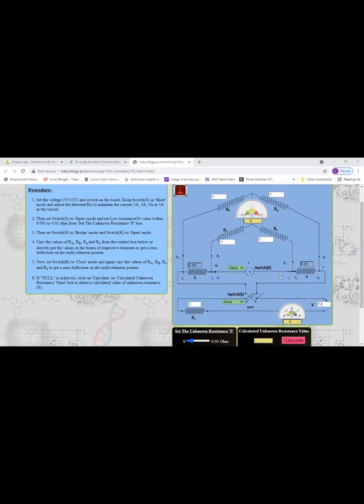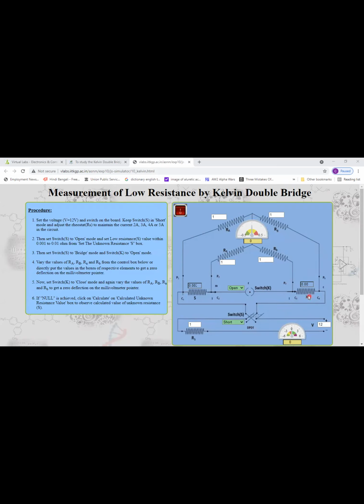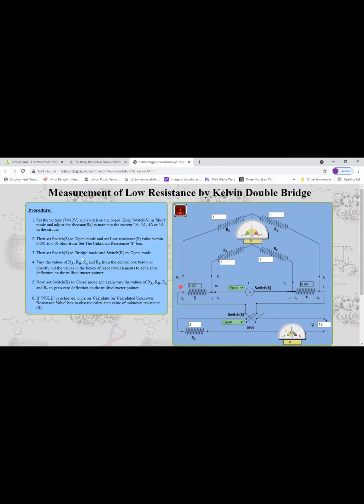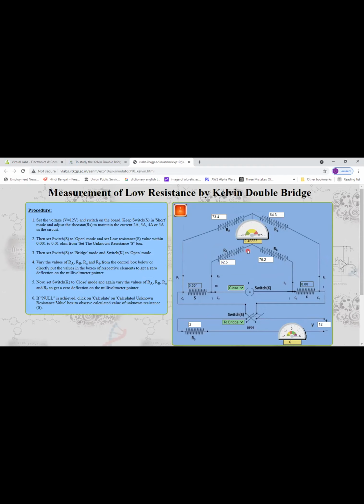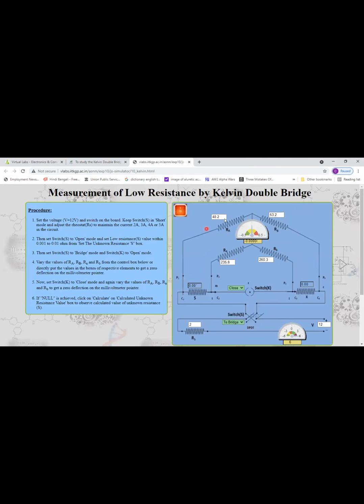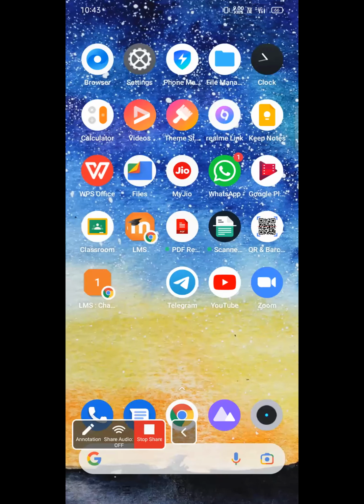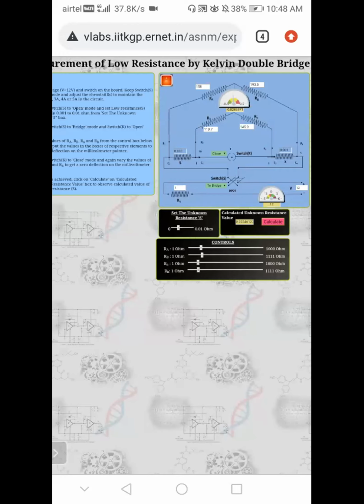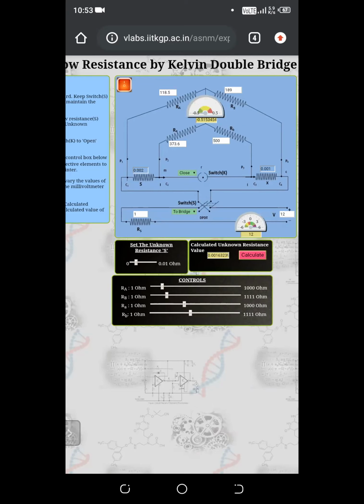EE402P 23 Jul 21 Kelvin Double Bridge